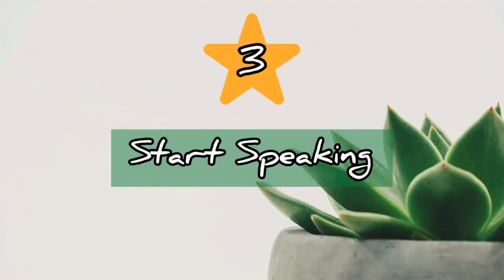How to develop your Communication Skills in English? || 3 Practical Ways explained || POSITIVE VIBES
Hi Friends!
This video is about "How to improve your English Speaking Skills?" The purpose of this video is to encourage people to speak in English and to improve their Speaking Skills.

I make sure to provide quality videos to all my viewers. Thank You.

Content and Video Creator - NanVan

Visit our Youtube Channel to learn Hindi online through the Tamil language by watching short videos.